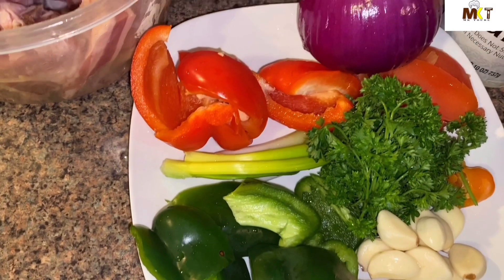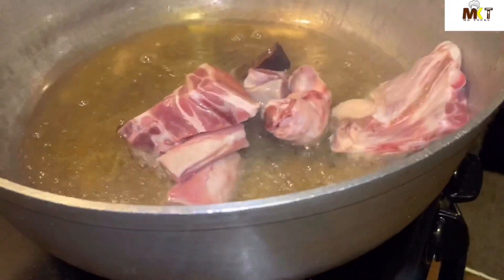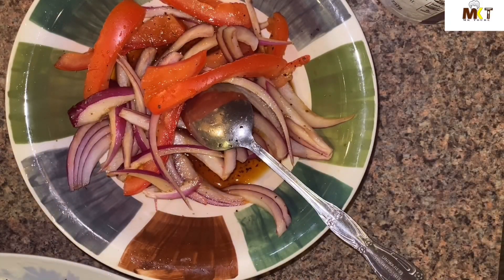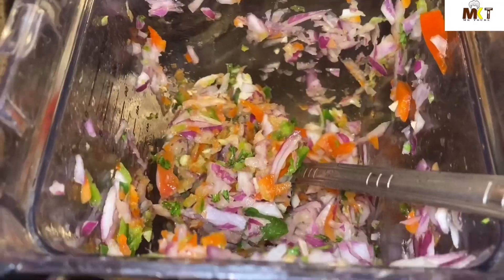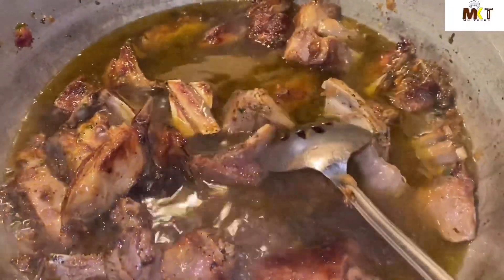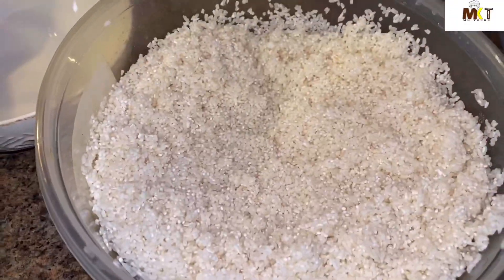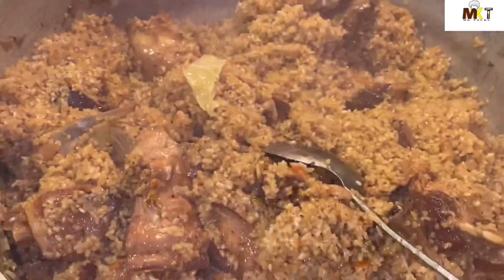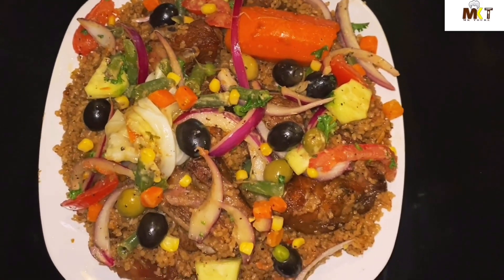How to make Fried rice with Lamb(Thiebou yapp)